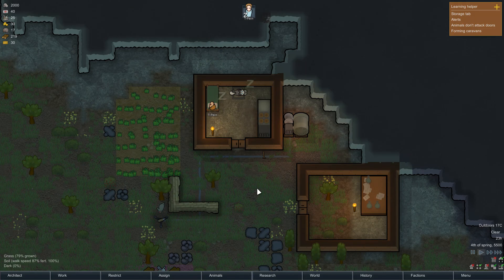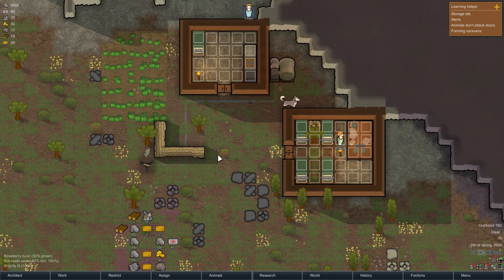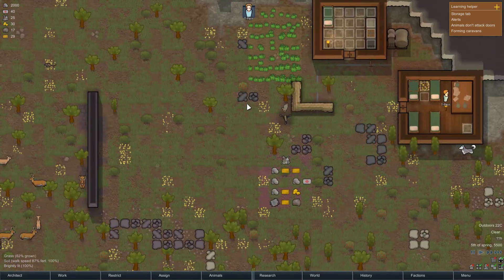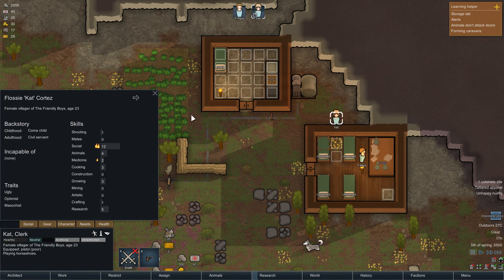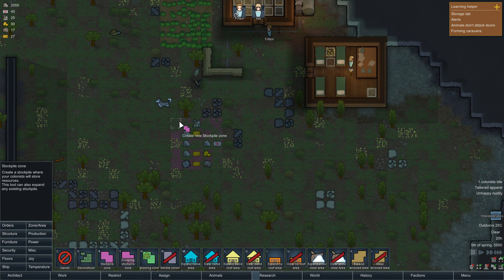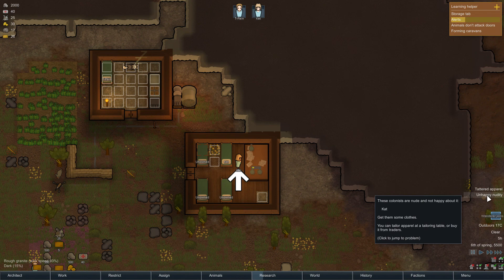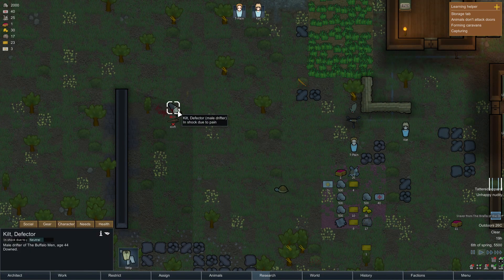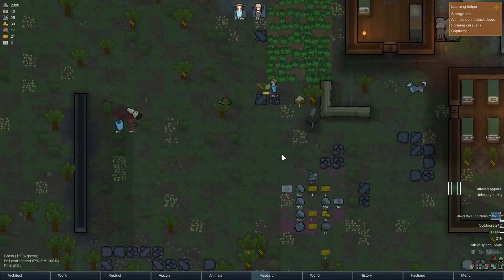WELCOME TO POUND TOWN - RimWorld - Part 3 (RimWorld ALPHA 16)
RimWorld is a sci-fi colony sim driven by an intelligent AI storyteller. Inspired by Dwarf Fortress, Firefly, and Dune. Join us as we venture into the unknown following the story of rich glitterworld playboy Alex 'T-Pain' Moneybags, will he find what he's looking for? Probably not.